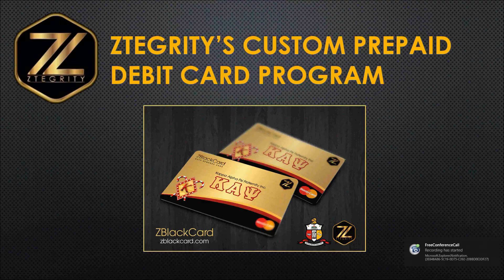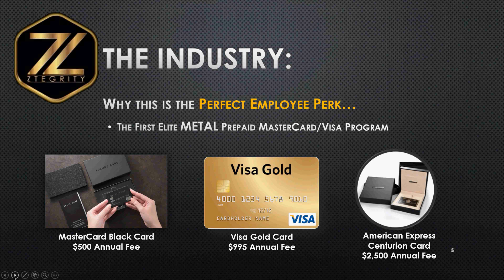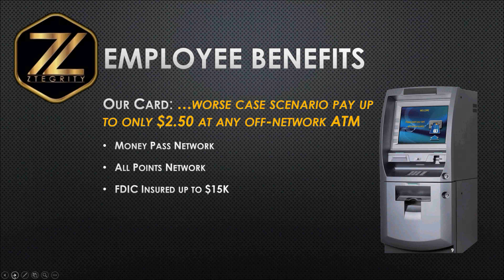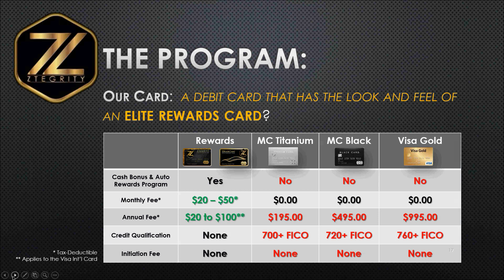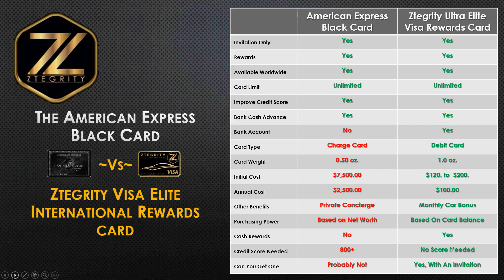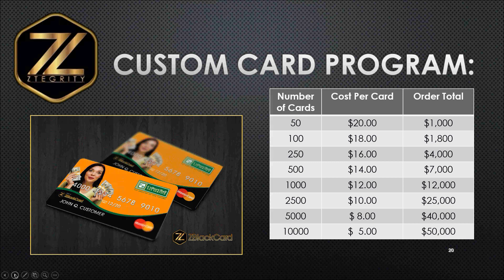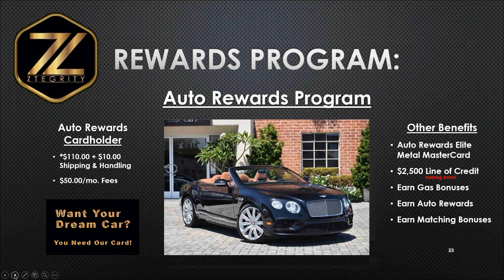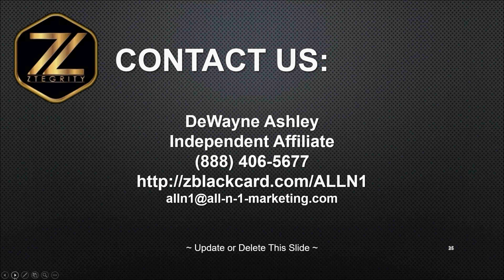Ztegrity | Custom Card Program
Attend a LIVE WEBINAR conducted each day at 7:00 PM CST (and again at 9:00 PM CST) Register to attend USE INVITATION CODE: ALLN1 or call , ask for DeWayne Ashley, for more information.

Learn How Our Elite Metal Prepaid MasterCard and Visa International Rewards Program Will…

* Enhance Your Company’s Employee Benefits Package
* Allow You To Save Time And Payroll Costs
* Promote Your Company
* Help Improve Your Employee’s Credit

If You Believe That All Debit or Credit Cards Are Alike... You Would Be Sadly Mistaken!

Prepaid debit cards were originally designed for a cash and carry consumer, people who could not qualify for a credit card or bank account. Since these type of consumers will typically only use their prepaid card once or twice a month, the card issuers charge a ton of fees and that is why the average prepaid card is not a suitable solution for the vast majority of people. Typically, prepaid cards come with a host of hidden fees (i.e. ATM transaction fees, monthly fees, direct deposit fees, load fees, support fees, POS fees, and etc.) and funding limitations.

Prepaid debit cards are now the preferred card of choice for a more upscale cardholder for online transactions, transferring or sending funds to family and friends. The problem is that even though the popularity of prepaid cards has grown significantly over the years the card issuers never upgraded their cards to service such customers.

That is exactly what we did!...

Introducing The World's First METAL PREPAID Elite MasterCard and now a VISA INTERNATIONAL Card Program. With World Class Rewards (and NO FEES)! Our NEW Elite Prepaid METAL MasterCard and/or VISA will enhance your wallet by saving and earning you money!

No Credit Required
No ATM or Transaction Fees (at over 70K ATMs)
No Direct Deposit Fees
No Late or Overdraft Fees
No Transfer/Cash Withdrawal Fees
No Monthly Fees
Free Statement or Bank Inquiries
Free Checks
Free Bank Teller Withdrawals (Cash Advances)
Earn Cash Bonuses, VIP Rewards, and Perks

An Excellent Way to Start or Rebuild Your Credit...
Now reporting to the three credit reporting agencies (TransUnion, Experian, and Equifax)

Also, ask about our No Credit Required Lines of Credit (up to $10,000.00) with upgraded programs!